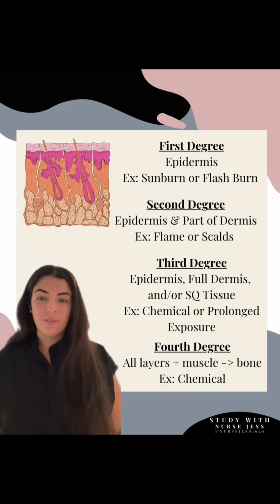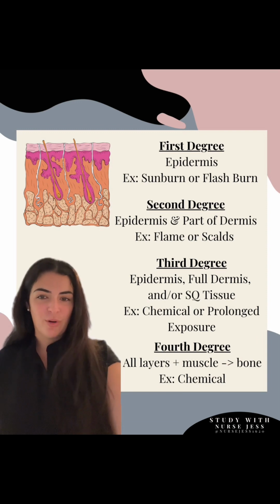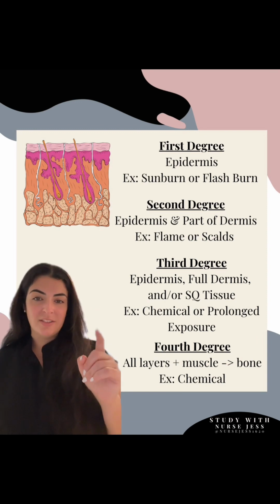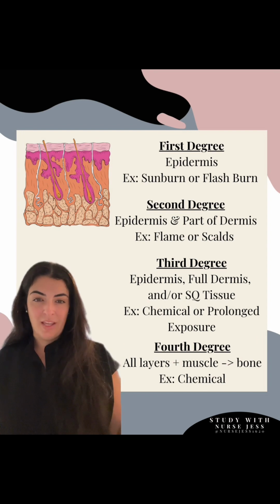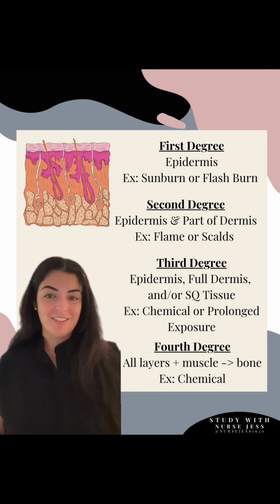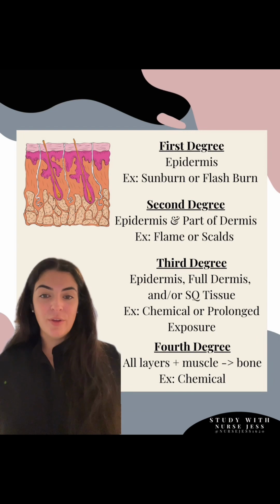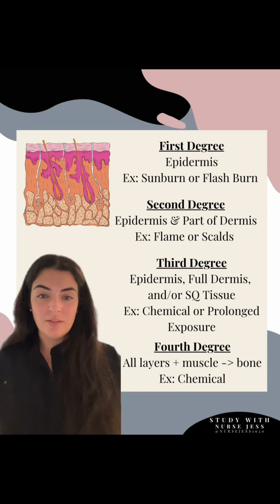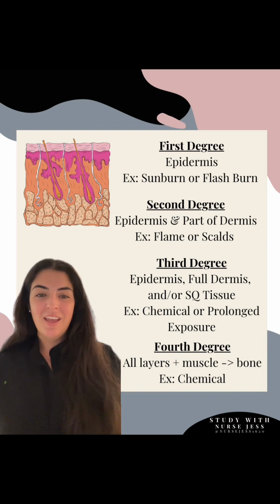Degree of Burns